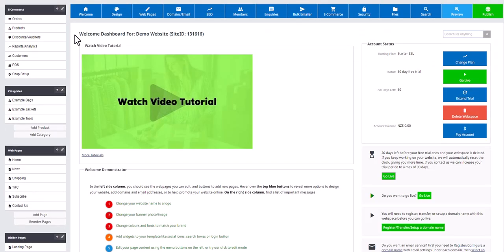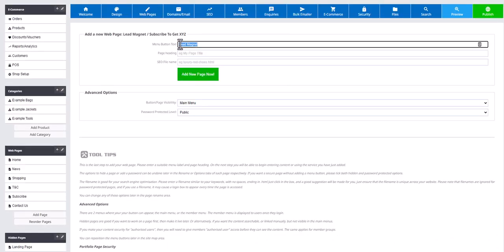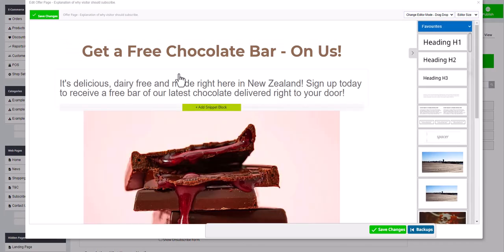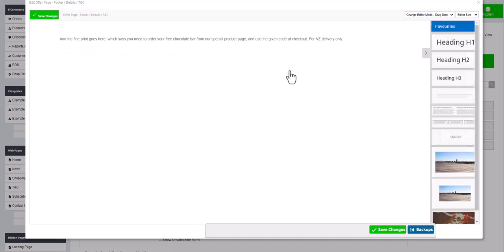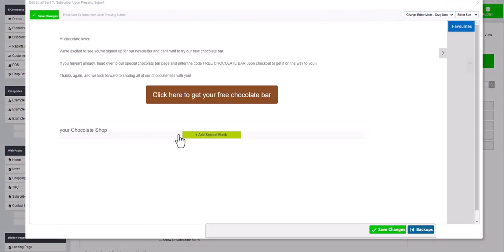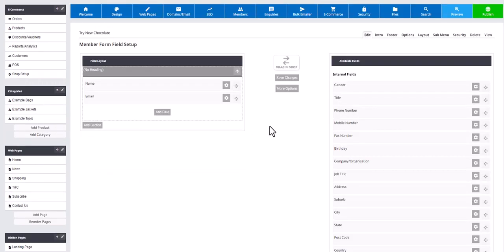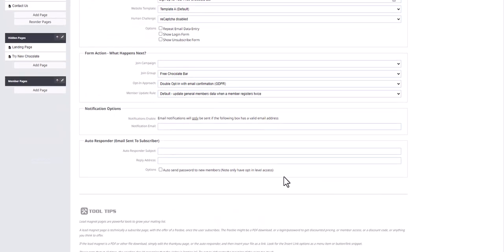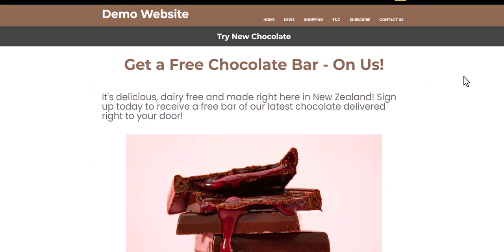Adding a Lead Magnet Page to Your Website